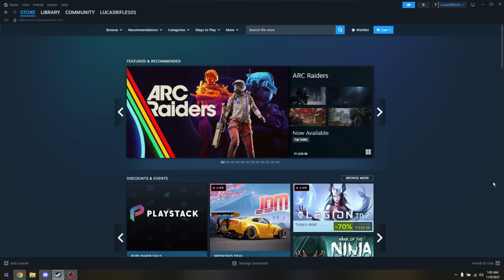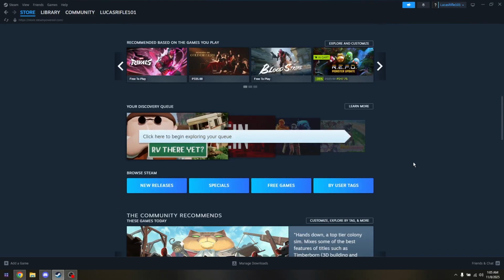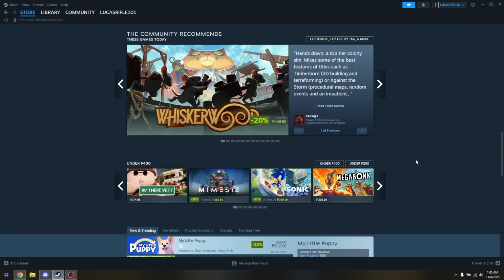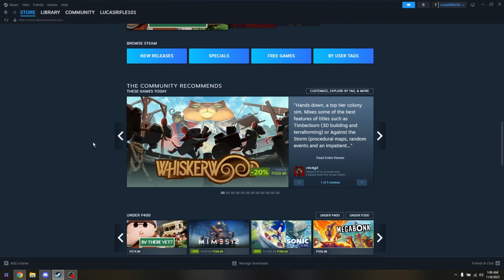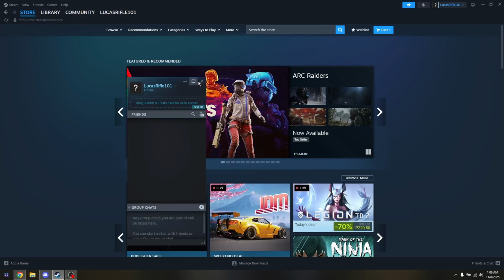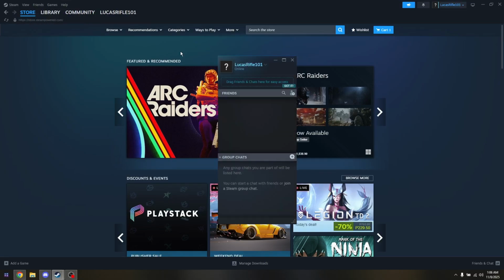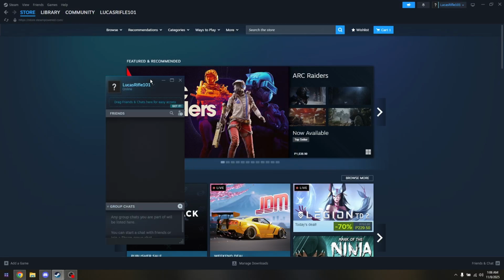FIX STEAM ERROR YOU CANNOT TRADE WITH USER (34) EASY FIX 2026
In this video, I am going to show you how to fix Steam Error You Cannot Trade with User 34. Learn how to solve this Steam trading restriction and restore your trading access. This fix will help you trade items and skins again without issues.